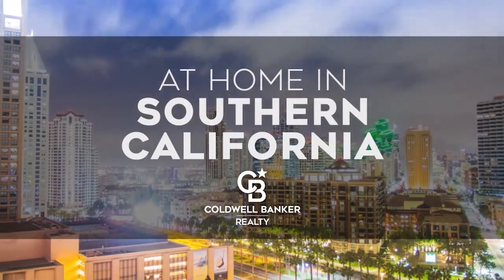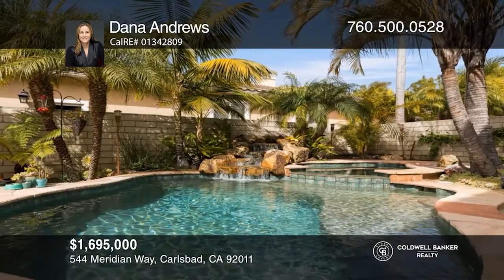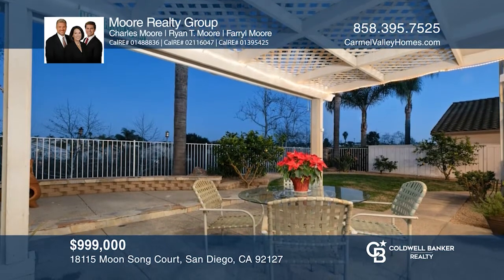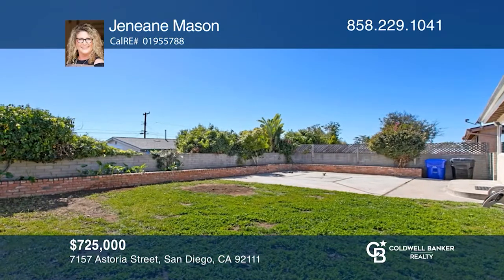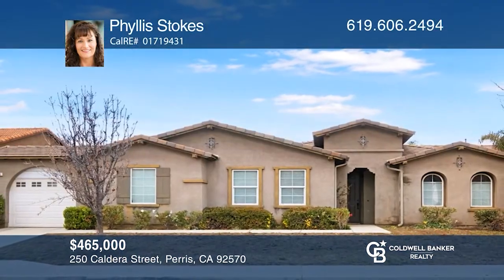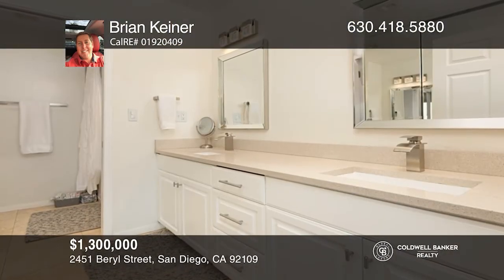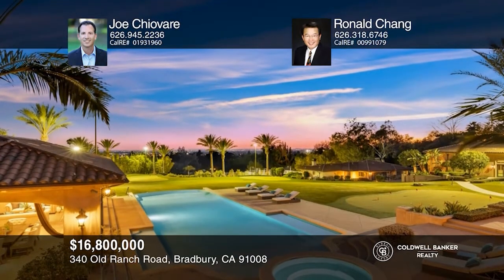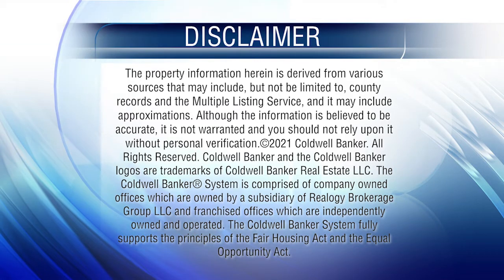At Home in Southern California - (San Diego) 4-18-21